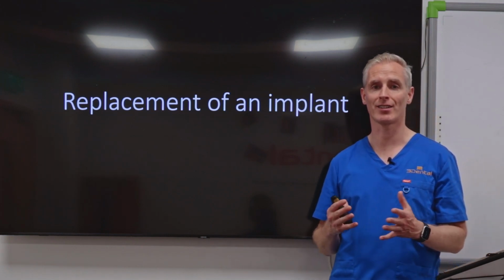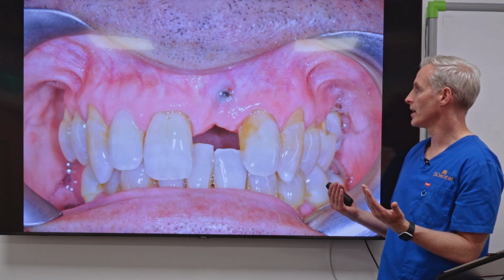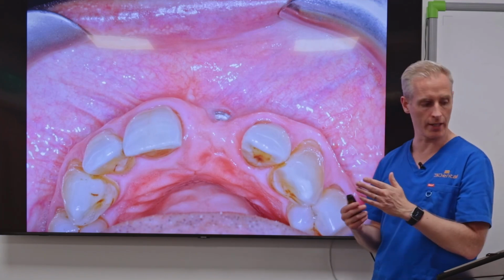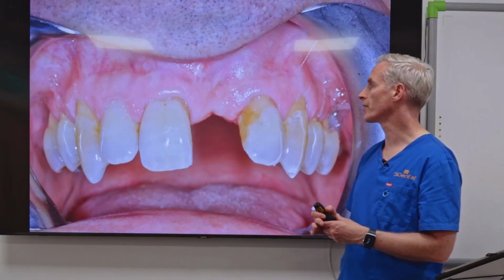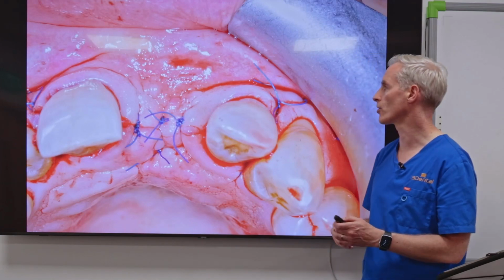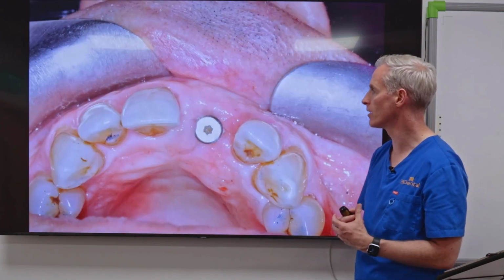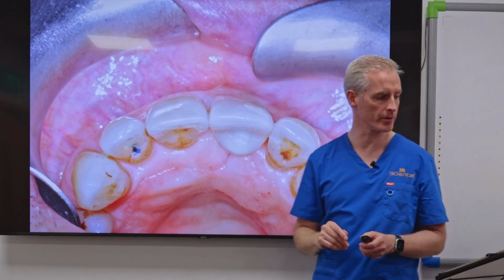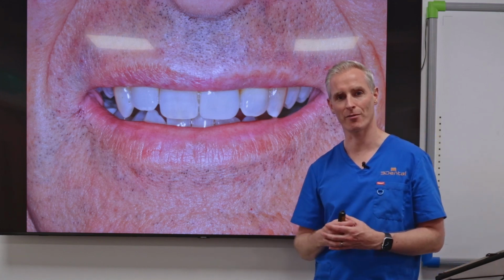Fixing What Went Wrong Abroad! ✨🦷// 3Dental Dublin (Red Cow & Aungier Street), Limerick & Galway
This patient traveled for dental work but returned with an implant placed incorrectly. They came to 3Dental where we were able to remove the faulty implant, restore lost bone and gum tissue, and place a new implant with care and precision. 💙 The result? A healthy, confident smile—no more dentures! 😁
Thinking about dental implants? Book your FREE consultation today! ➡️ 3dental.ie/implants 💙

Located in Dublin (Red Cow & Aungier Street), Limerick and Galway, Ireland, 3Dental is the best choice for high-quality, affordable, modern dentistry in Ireland.

We provide a wide range of treatments, including orthodontics, dental implants, crowns and bridges, composite bonding, veneers, routine and emergency dentistry and more.

We offer free consultations, flexible payment plans and aftercare that is second to none.

Initially set up to provide high-quality, affordable, modern dentistry and to stop people from going abroad for treatment, we have grown from strength to strength due to our reasonable pricing and the quality of our treatments.

Now in 4 clinics across Ireland - Dublin (Red Cow & Aungier Street), Limerick and Galway, we offer affordable dental care in a relaxing, modern environment. Get in touch with us today!

3Dental Dublin:
The Red Cow Complex, Naas Rd, Fox-And-Geese, Dublin, D22 KV24

3Dental Aungier Street:
13-16 Redmond's Hill, Aungier Street, Dublin 2, D02 RP46

3Dental Limerick:
Old Quarter House, Little Ellen St, Limerick, V94 D72V

3Dental Galway:
28, Briarhill Business Park, Galway, H91 C9DR